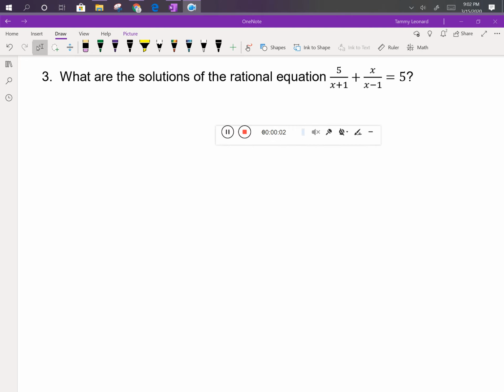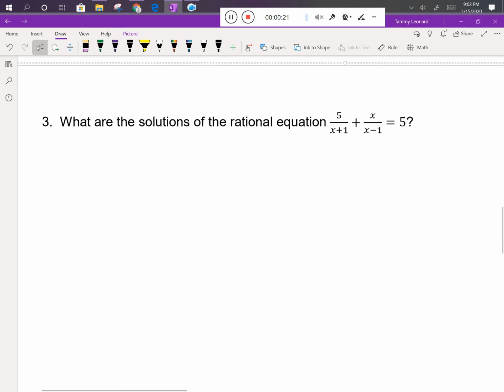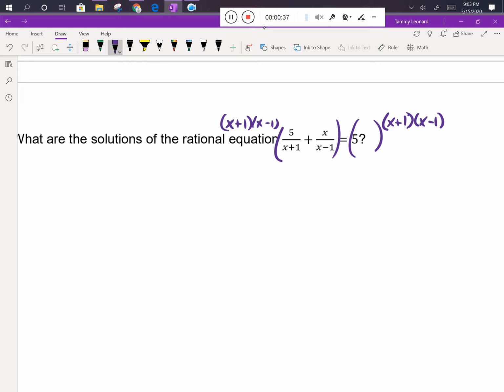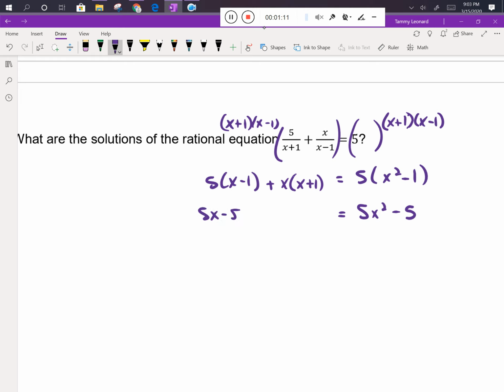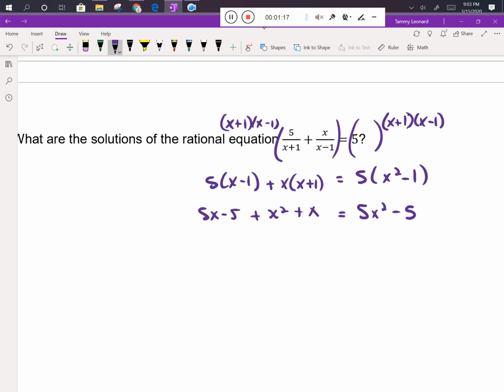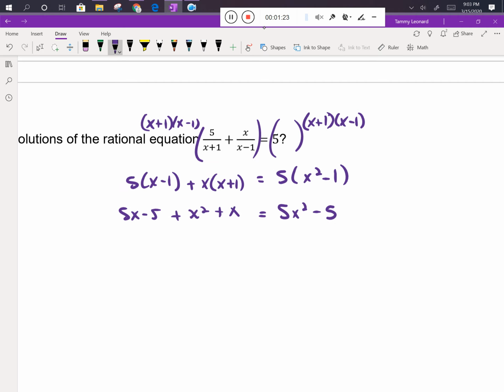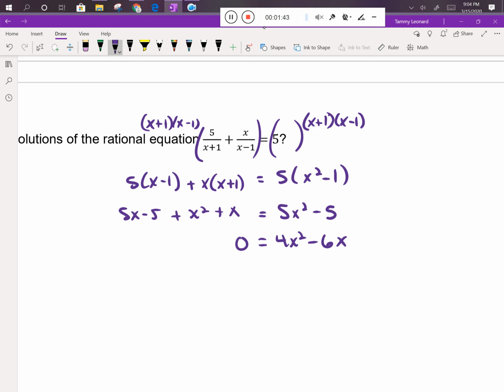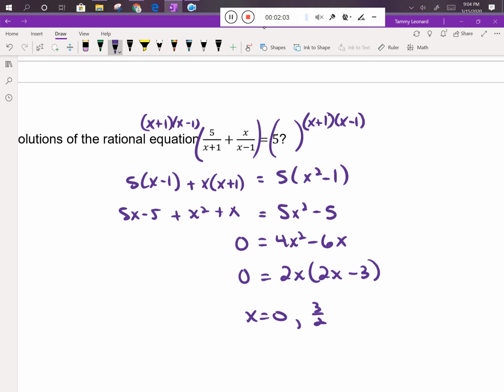AA2 U8L5 Notes example 3